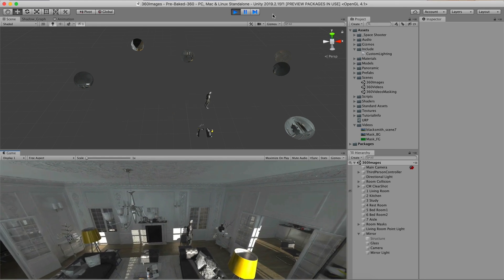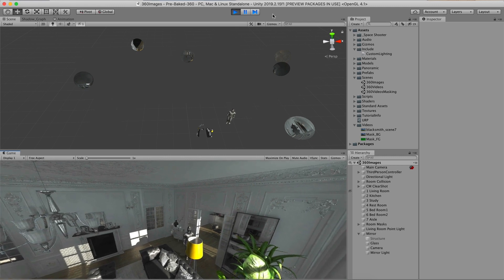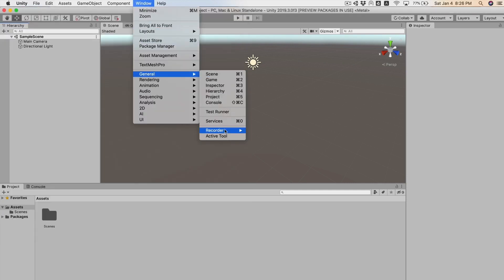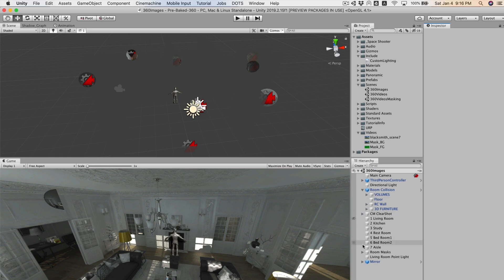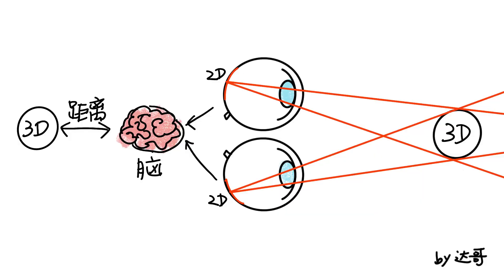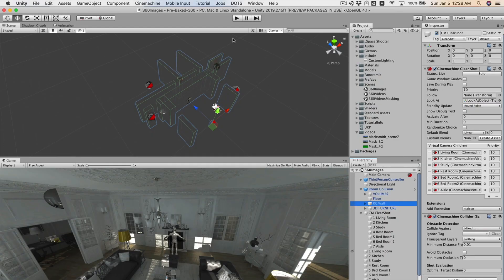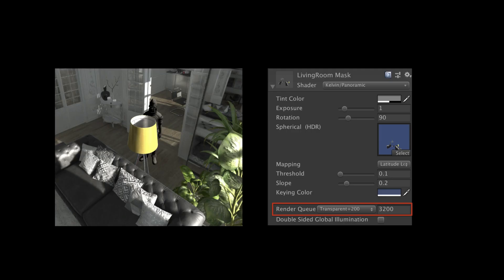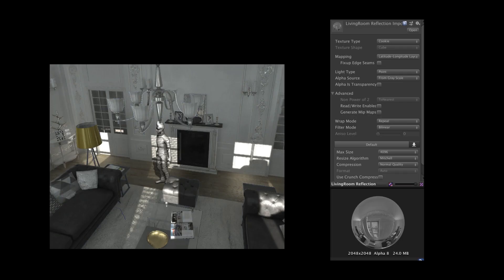Making a model-less scene in Unity No.1 - 360 Image(English CC)-這個場景居然沒有模型!? Unity無模型研究第一集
本期內容探討如何把原本的3D場景改為360圖片來取代
並說明各種欺騙眼睛的方法還原場景效果